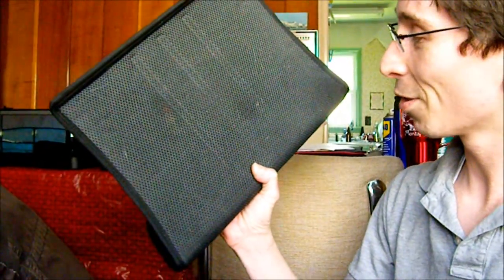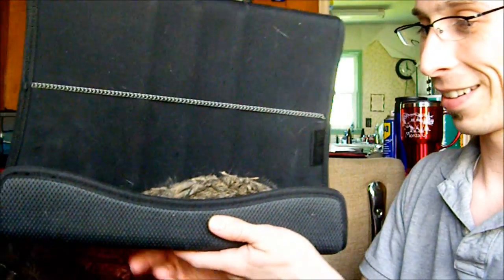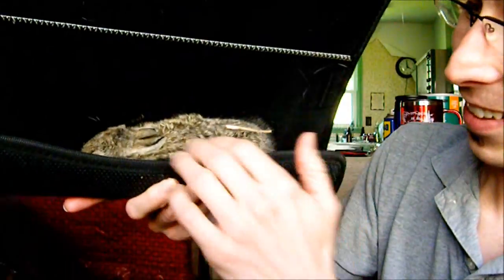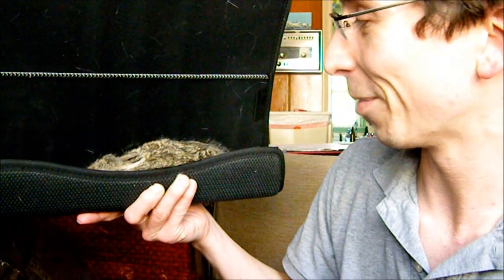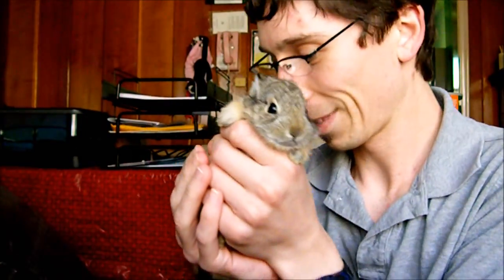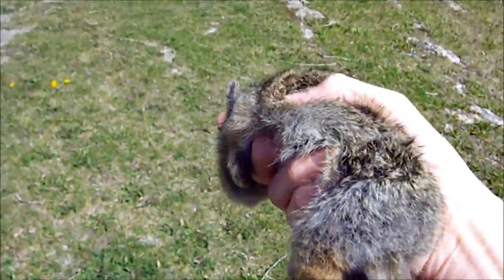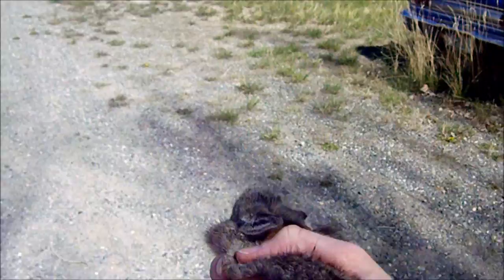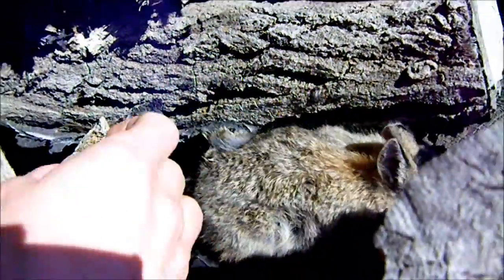A Furry Lap Desk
A cottontail rabbit hides in my lap desk.